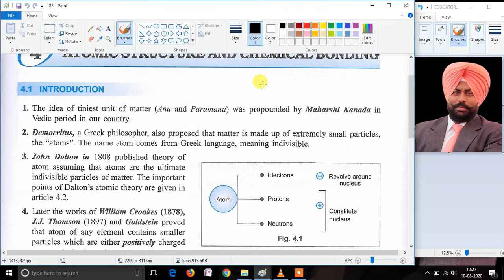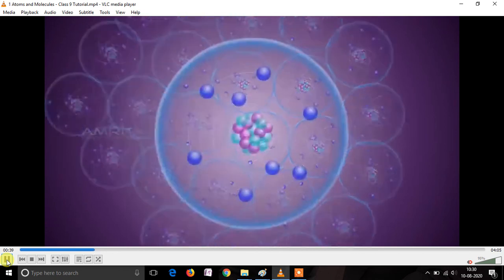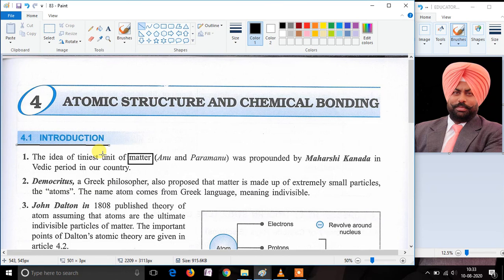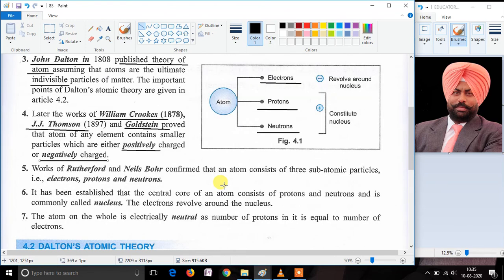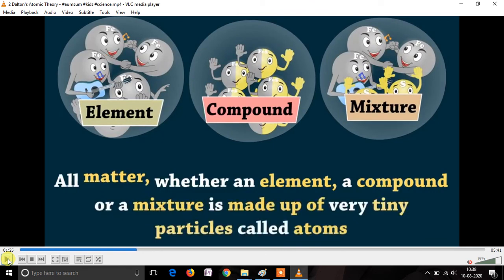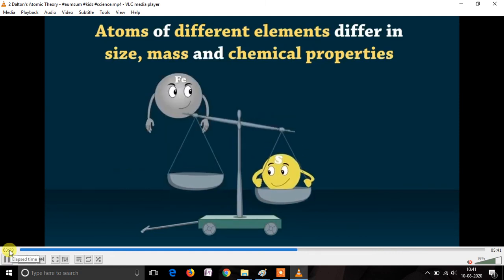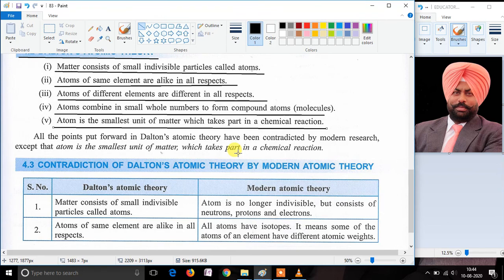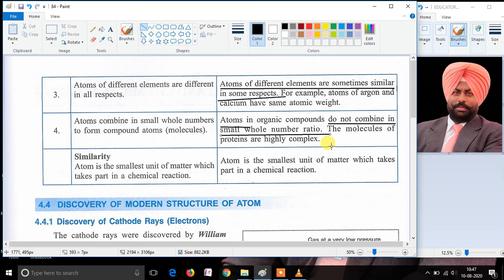ATOMIC STRUCTURE PART 1 MEET SINGH || ICSE || CLASS 9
INTRODUCTION TO ATOMS, SUBATOMIC PARTICLES OF ATOMS,
DALTONS ATOMIC THERORY AND MODERN ATOMIC THEORY.